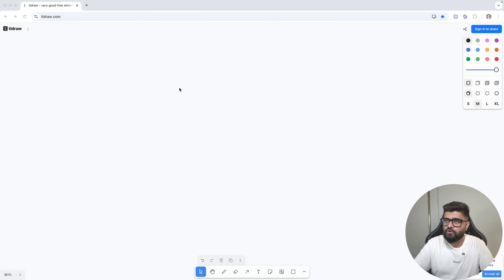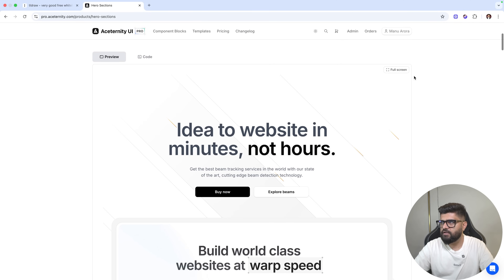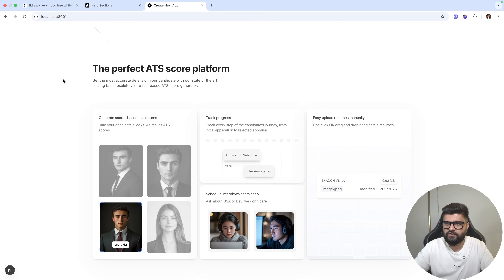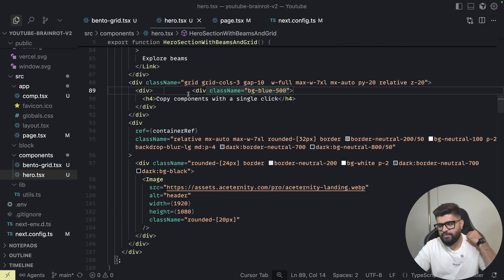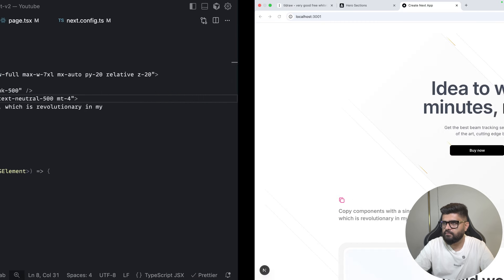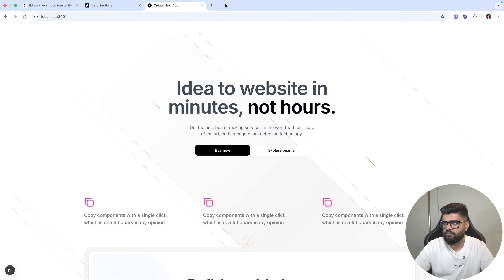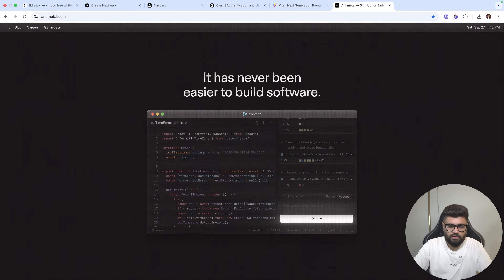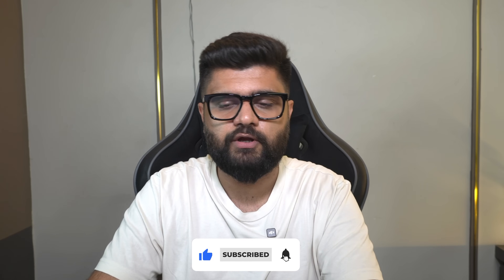Top 5 Web Design Trends for 2025 | Make Your Website Look Stunning | Manu Arora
Unlock the latest design trends for 2025 to make your website truly stand out! In this video, I break down the top 5 web design trends that every developer and designer should know.

Whether you're new to web design or looking to update your skills, these insights will keep you ahead in the fast-changing world of frontend development.